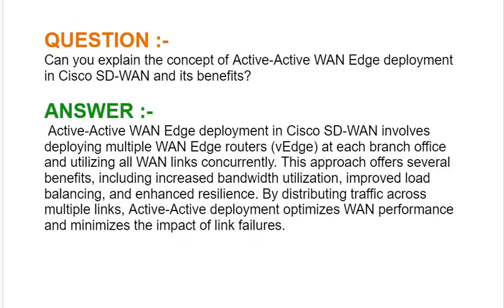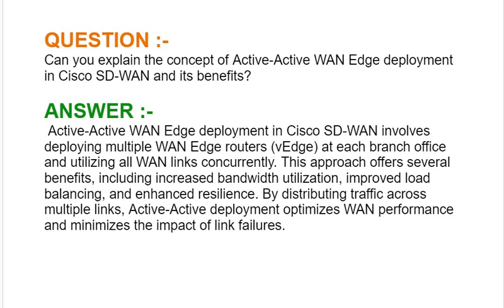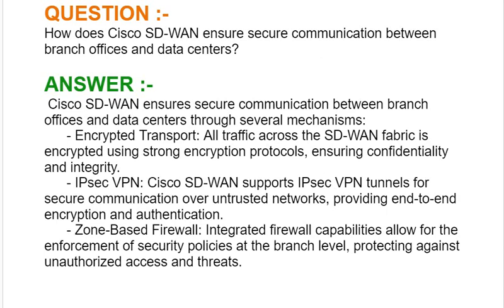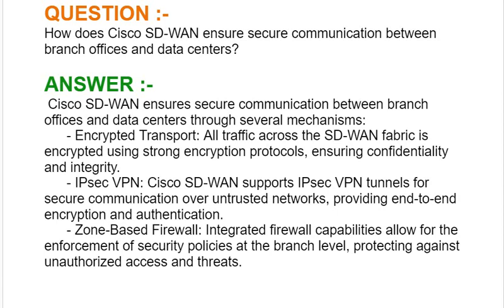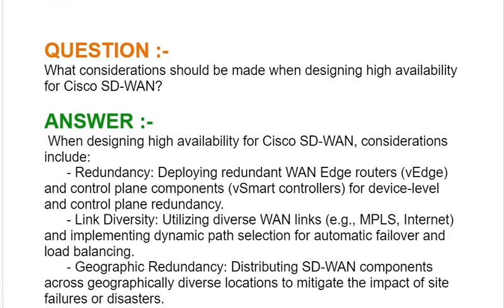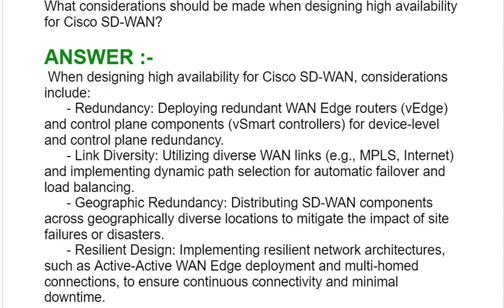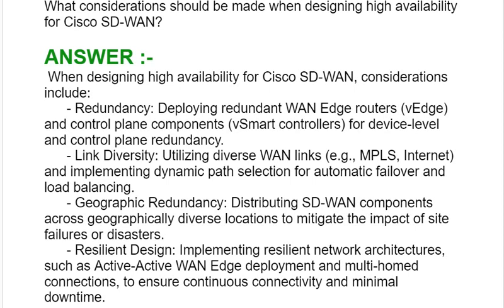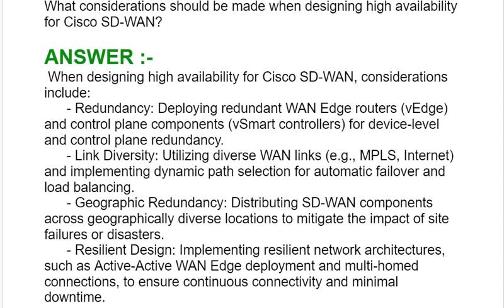Cisco SD-WAN (300-415) Interview Q&A : Implementing Cisco SD-WAN Solutions - Part#10